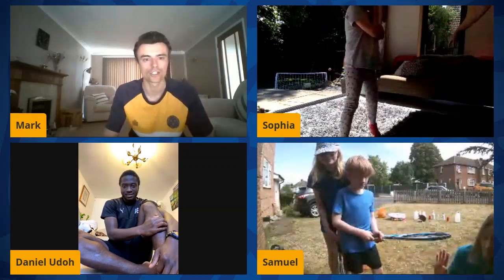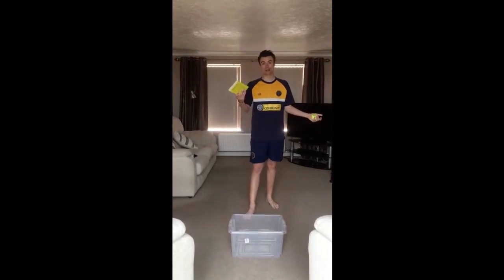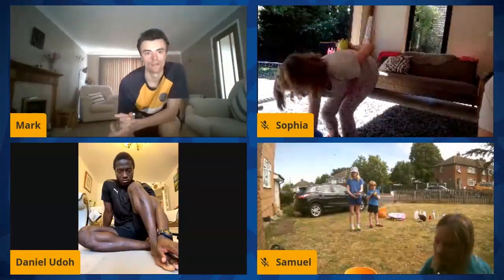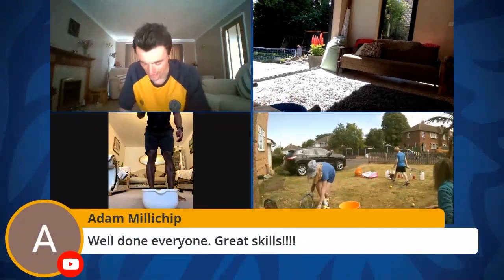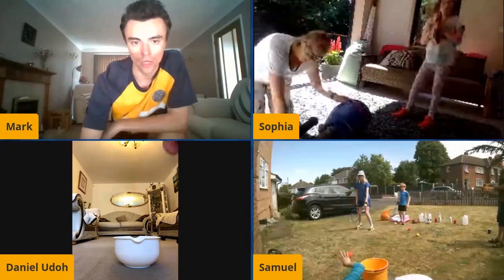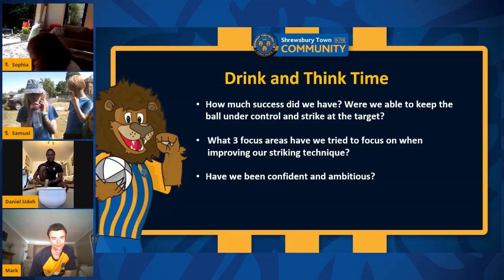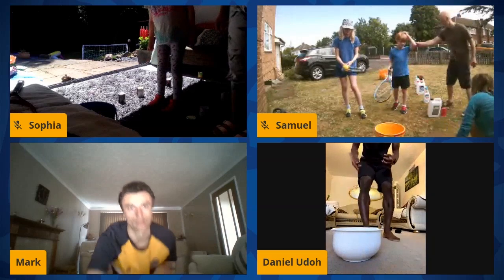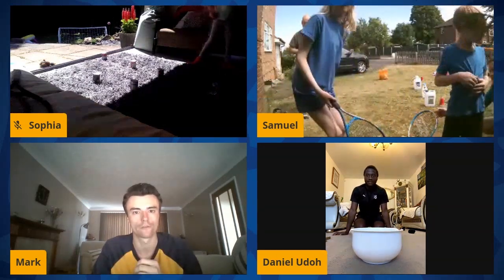Live PE lesson with P8- Sam, Sophia, Jess and Shrewsbury Town's Daniel Udoh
This is the first lesson in a series of 3 lessons focusing on co- ordination. See how our participants get on hitting towards a target.  A really fun game at the end for you to try at home called Zone Ball. Special thanks to Shrewsbury Town first team striker Daniel Udoh for joining the lesson.